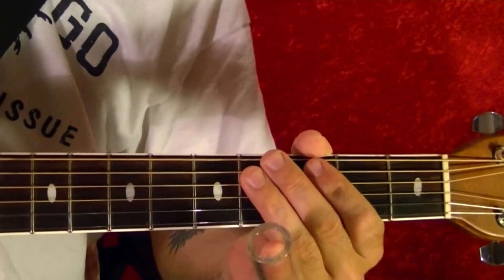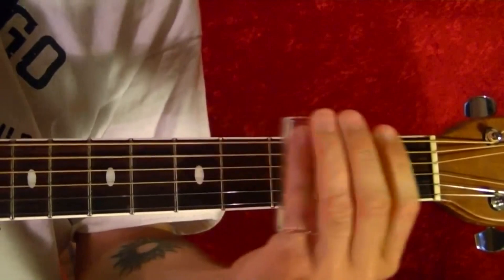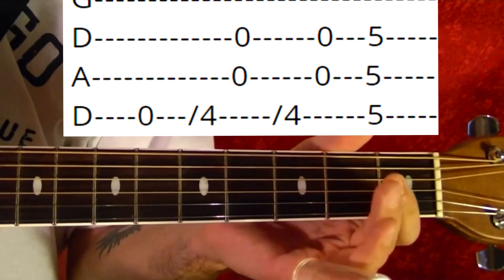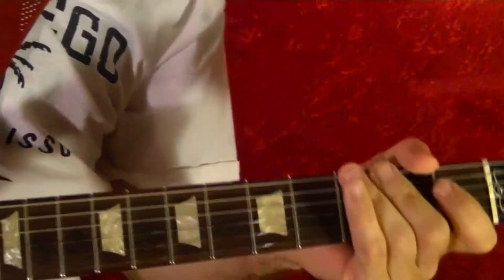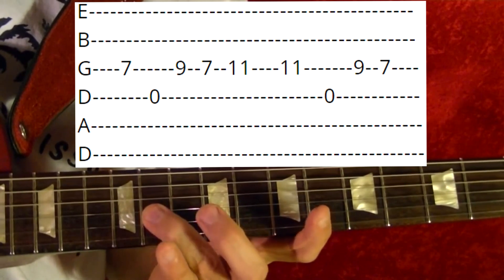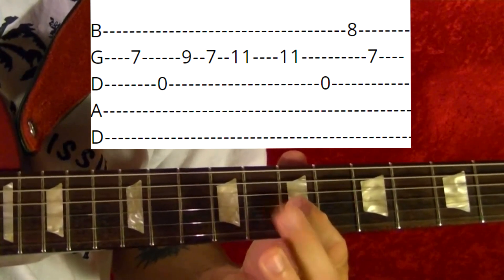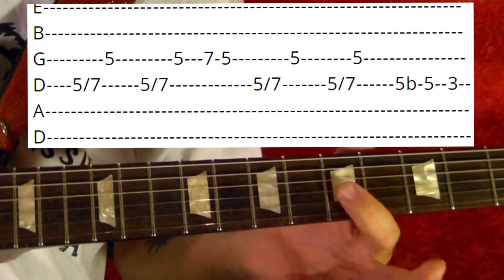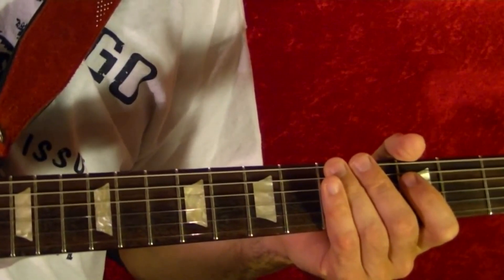Loser by Beck - EASY Guitar Lesson With Tabs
Beck guitar lesson, how to play Loser by Beck. Easy lesson to follow step by step method with tabs in the video for easy learning.